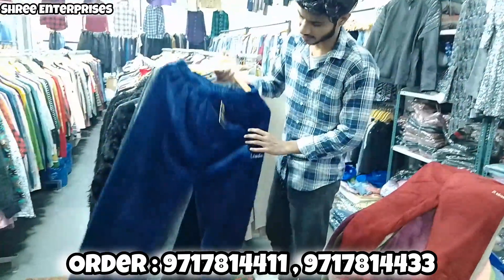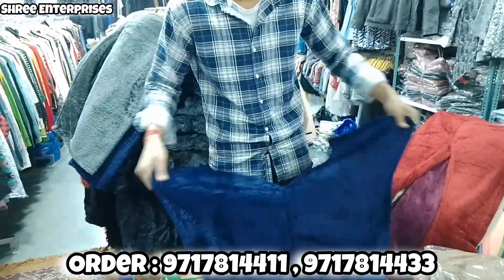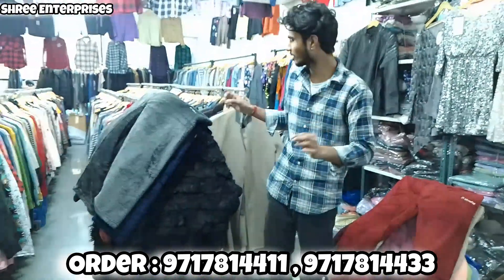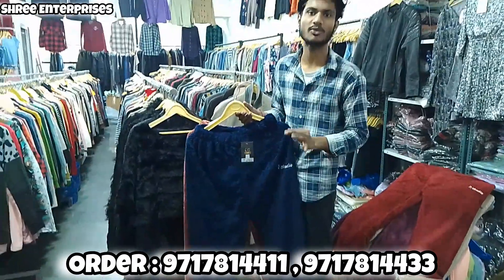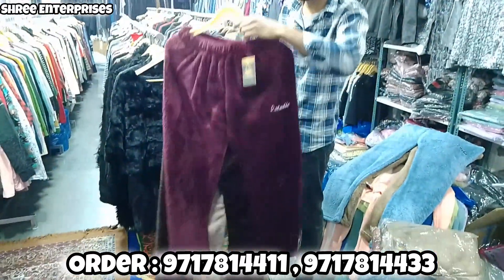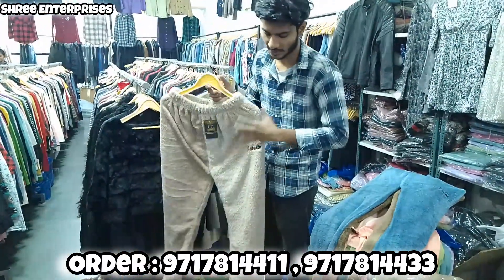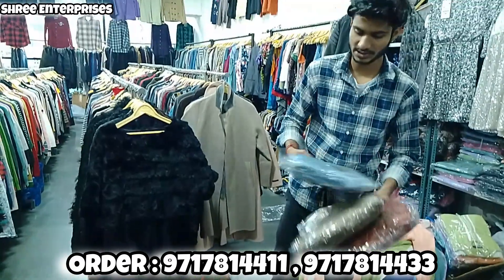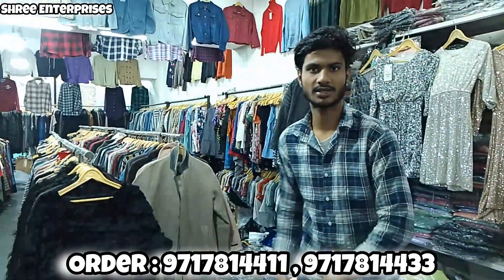100% Fresh Winter Collection |Girls ladies lowers with brand tag | cash on delivery puri india main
Thank you for reaching to all zones.

Save this number for regular updates on new stock.
Check My WhatsApp status

Only wholesale

Shree enterprises

Wearhouse: b2 b3 Kailash park , Moti Nagar,new Delhi 110015.

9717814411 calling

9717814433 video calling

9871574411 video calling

                   🙏Jai guru ji🙏